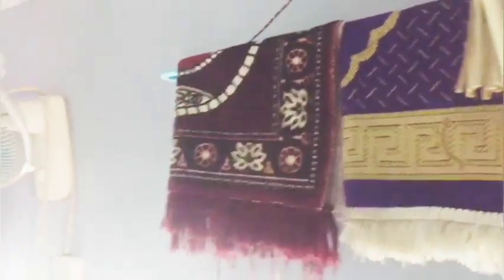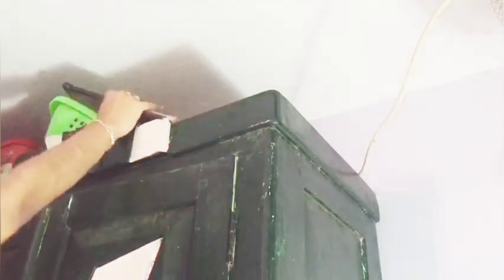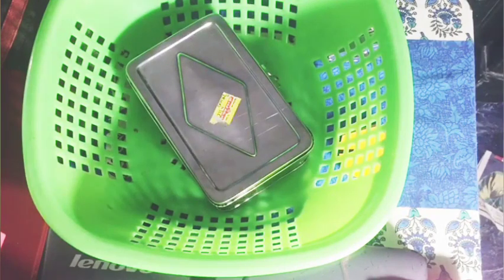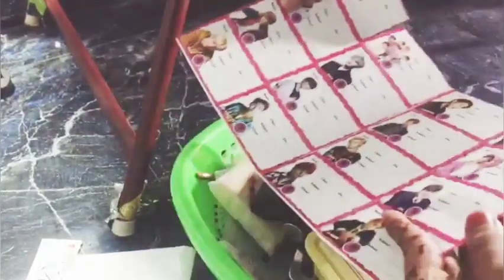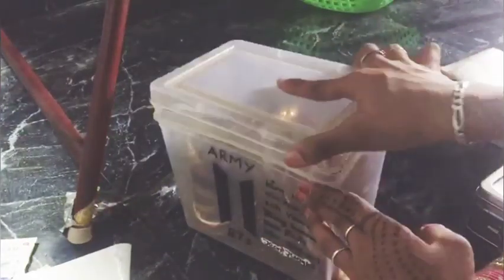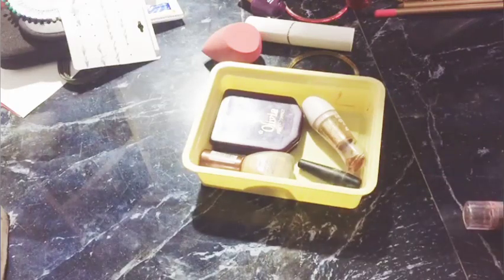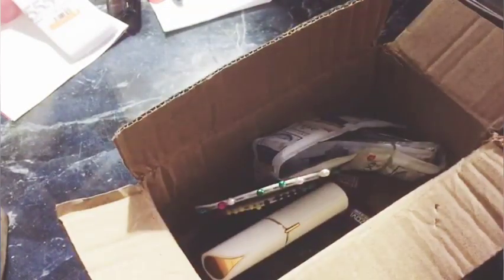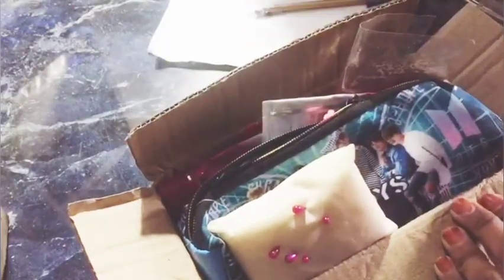Saturday mini vlog tamil 💫tamilcookingvlogs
Assalam alaikum to all 💜